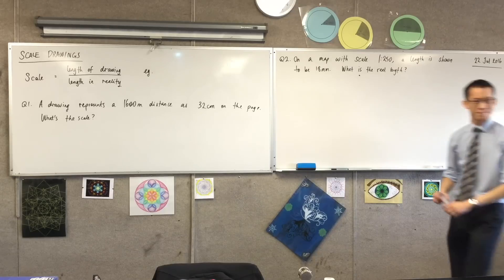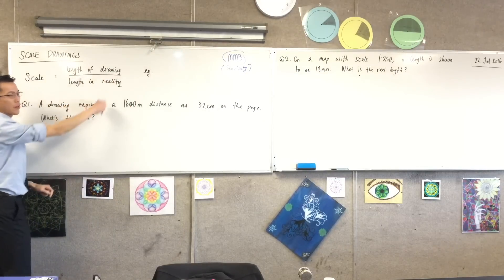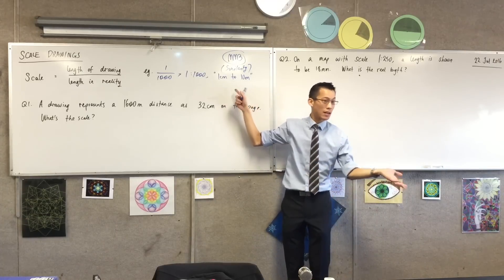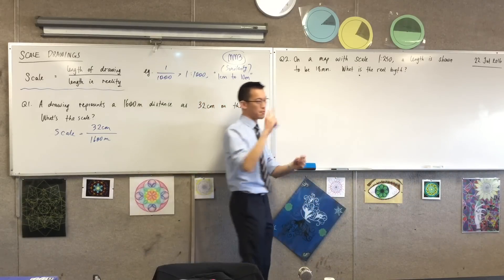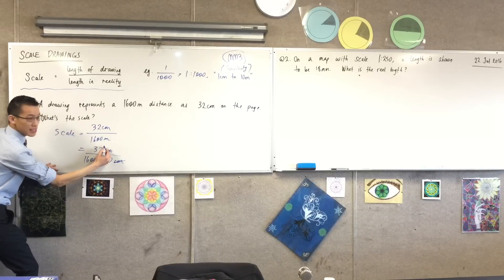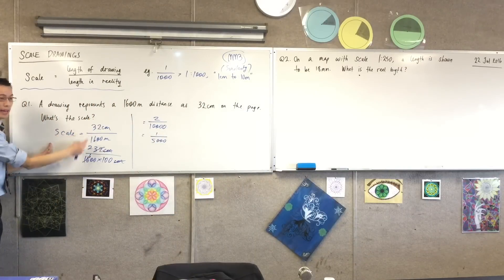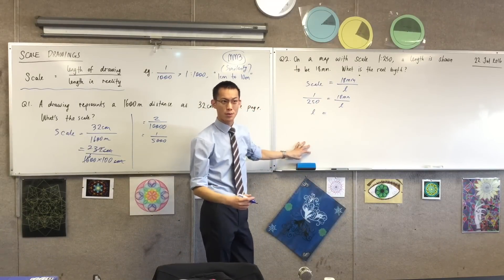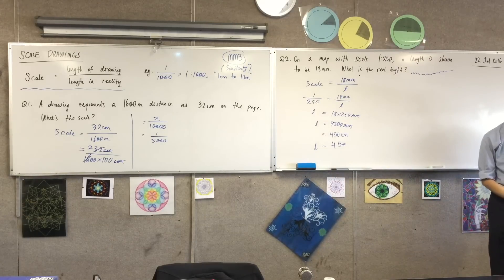Scale Diagrams (Using Ratios to find a scale and hence draw a scale diagram)